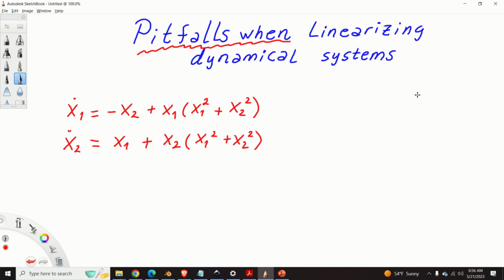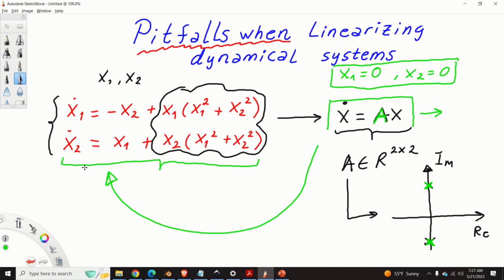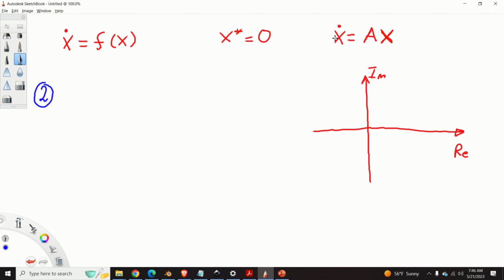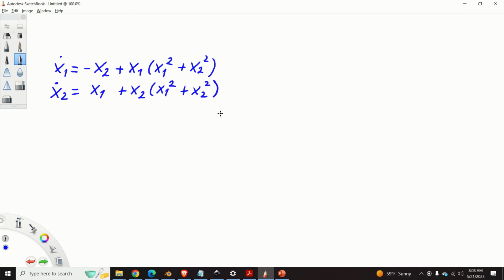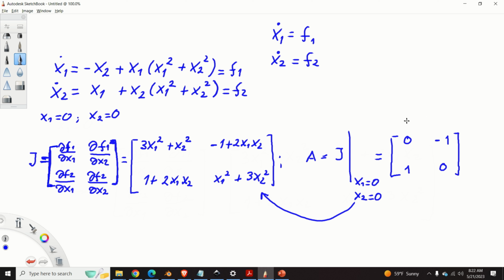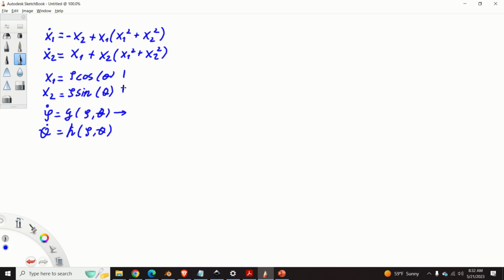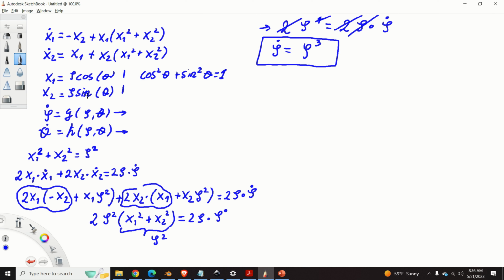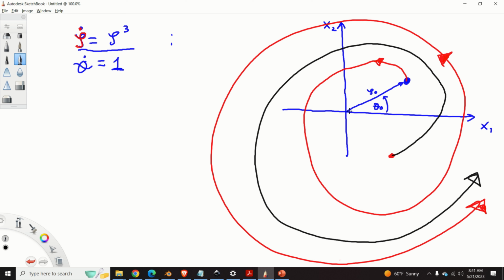Stability of Dynamical Systems Through Linearization - Pitfalls and Traps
In this tutorial, we explain how to analyze the stability of nonlinear systems by linearizing the dynamics. The idea is to linearize the nonlinear dynamics and then to analyse the stability of the nonlinear system We explain the main pitfalls and explain why this procedure might fail in some cases. That is, you cannot always linearize dynamical systems and expect that you can analyze the stability of the original system by analyzing the stability of a linearized system.